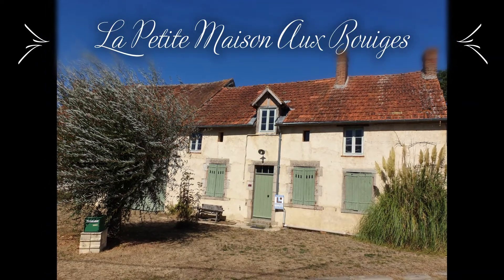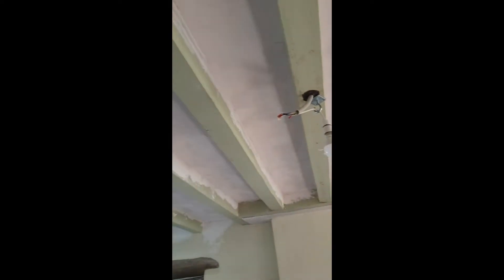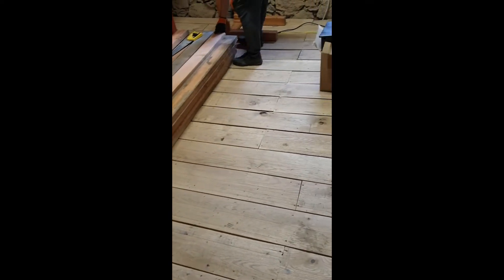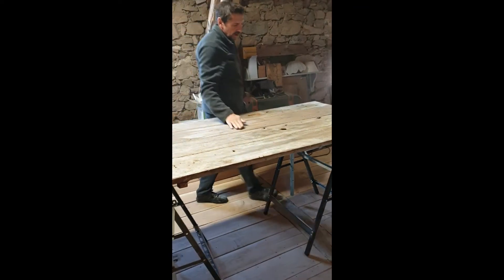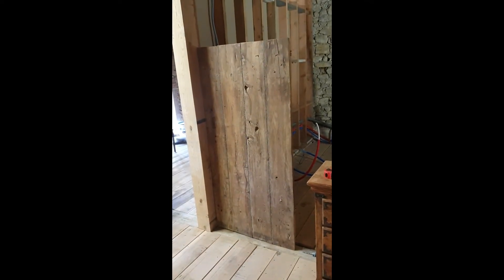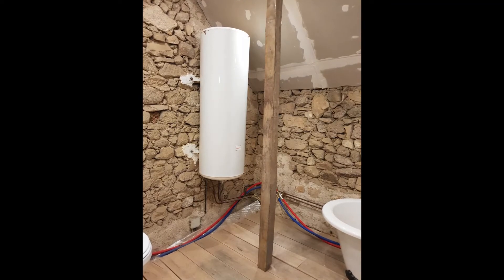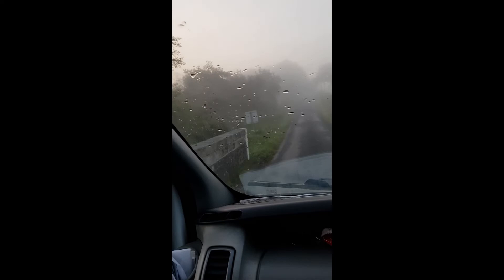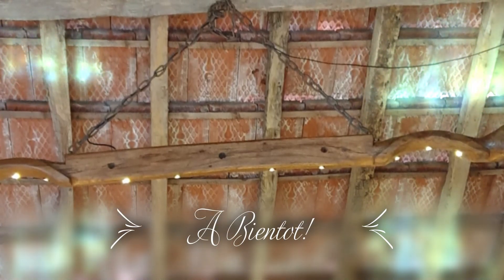Step 13 Of Bathrooms, Baths and Boards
It was October now and we made it back! We boarded the kitchen and work started on the bathroom!